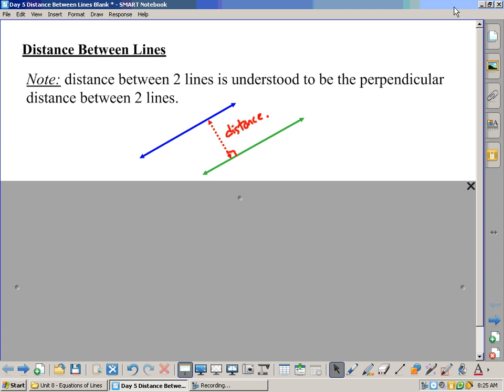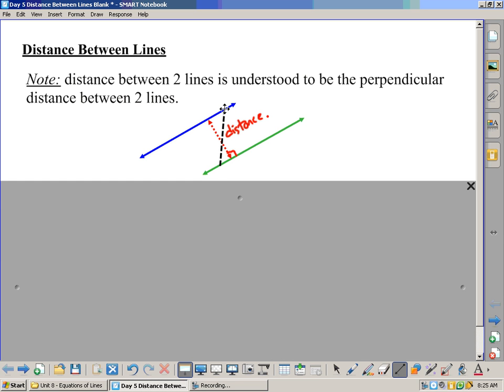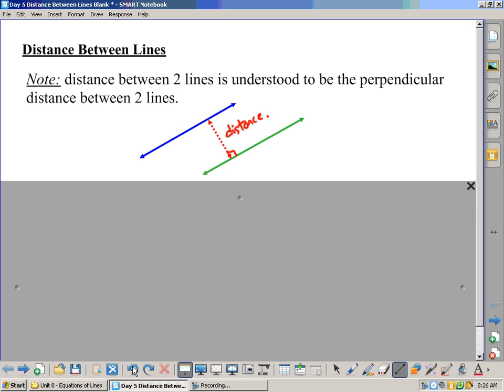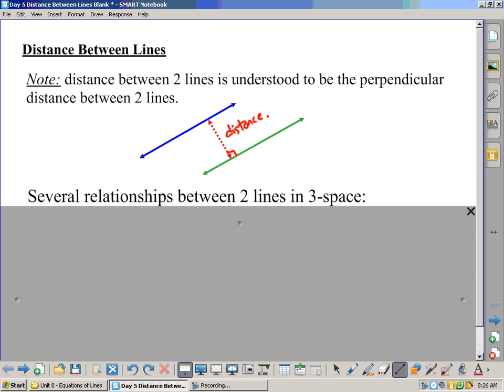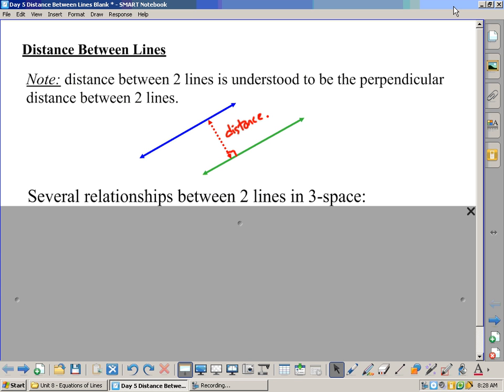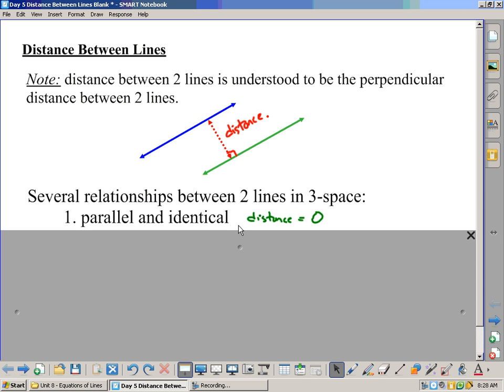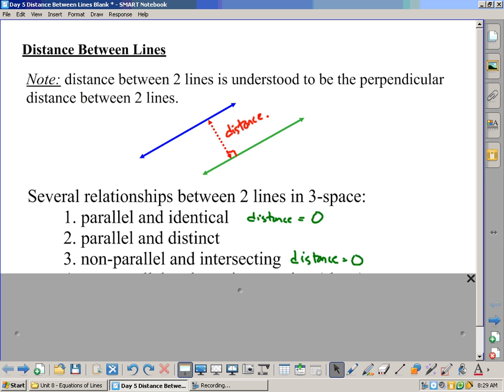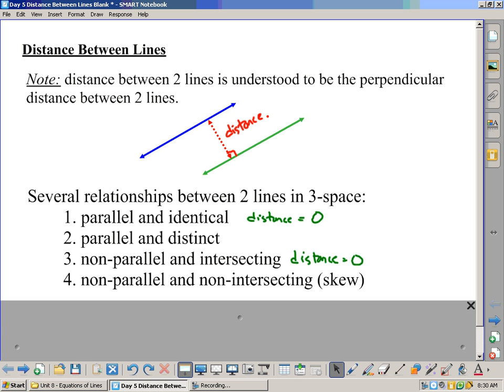MCV4U Unit 8 Day 5a Distance between Lines Video Lesson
MCV4U Unit 8 Day 5 Distance Between Lines